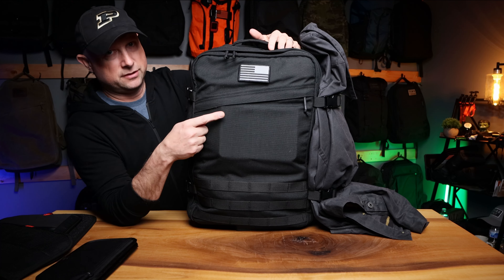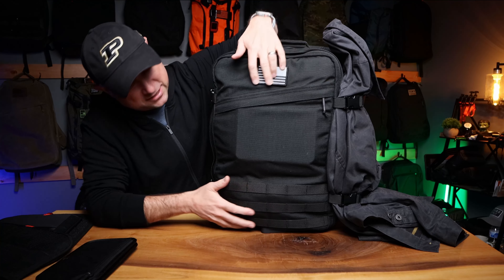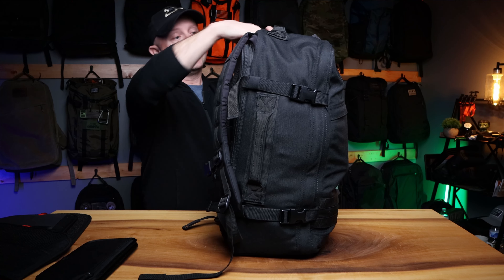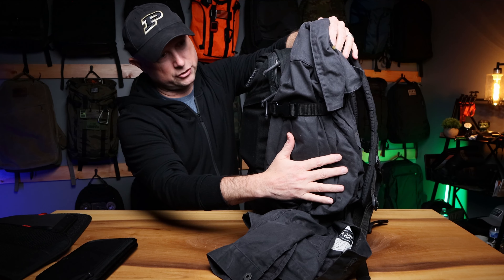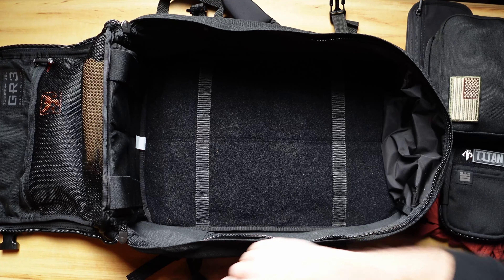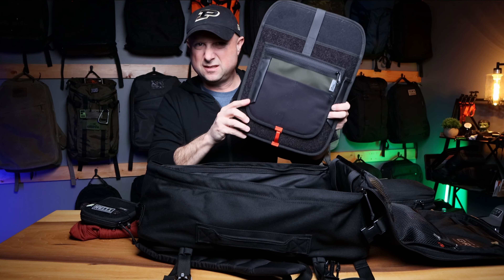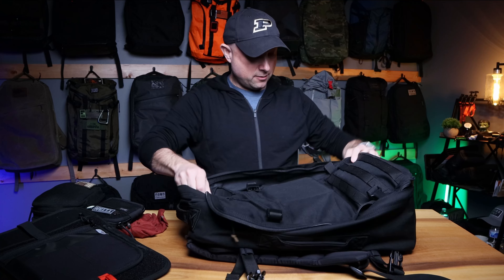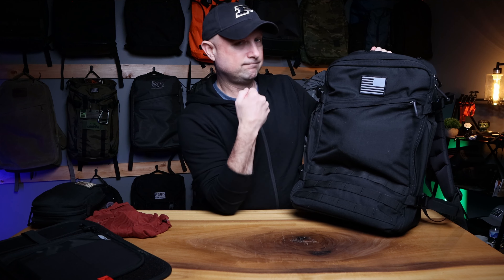GORUCK GR3 35L Long-term Review + 5-Day Packing